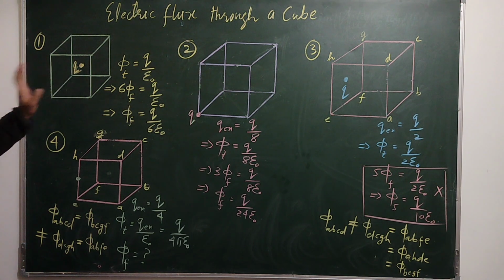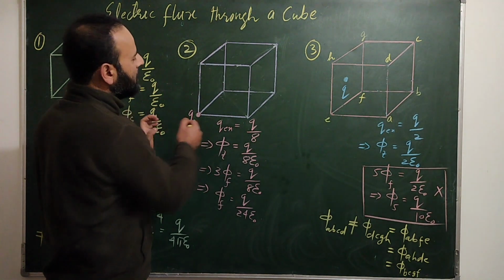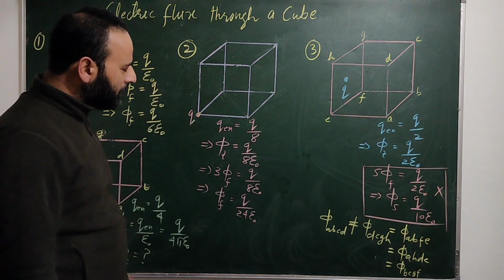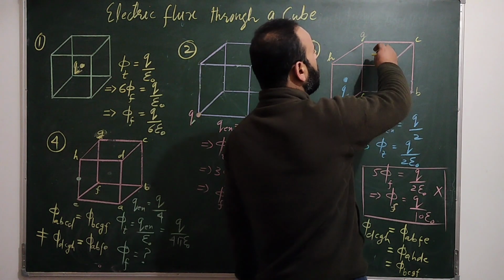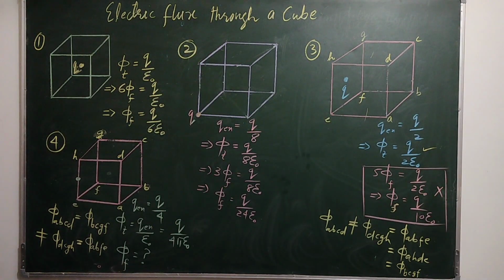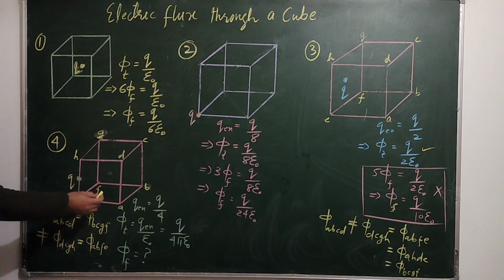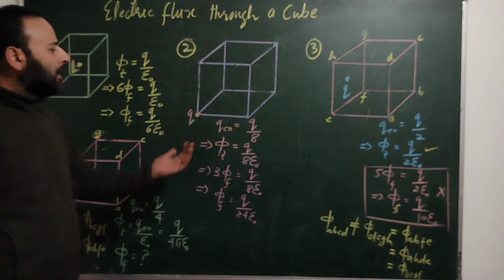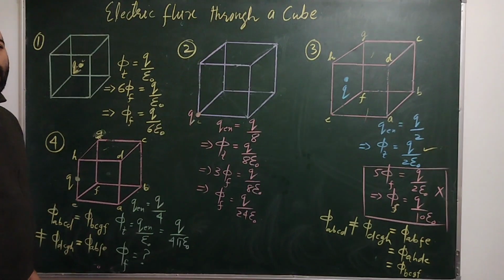New solution Electric flux || Electric flux through cube ||NEET || JEE Advance|| OLYMPAID